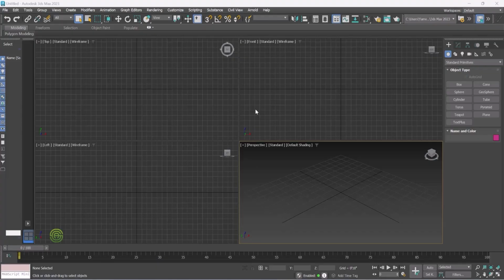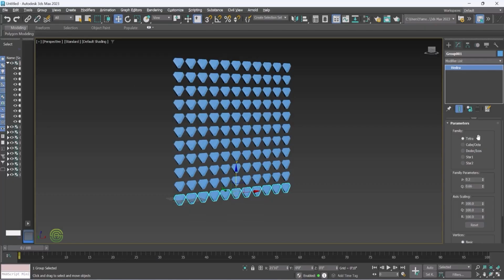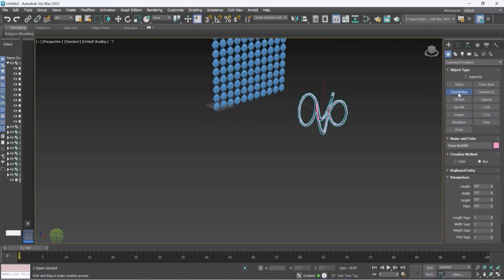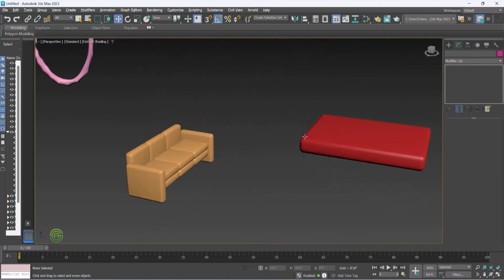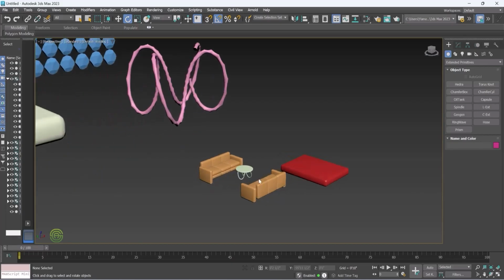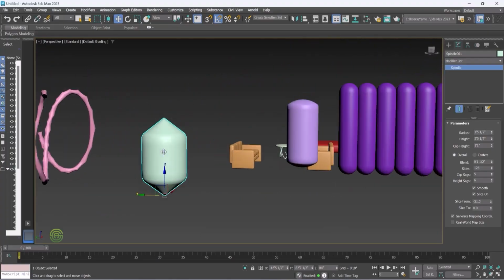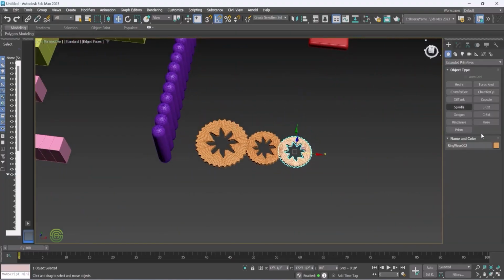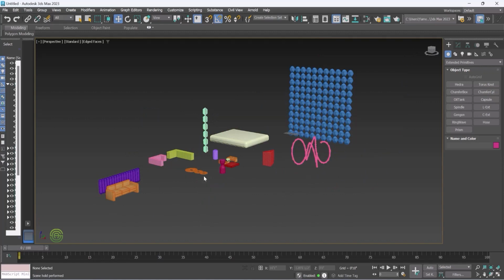3ds Max Tutorial for Beginners | Class 3 - Learn 3ds Max Step-by-Step | 3ds Max Training